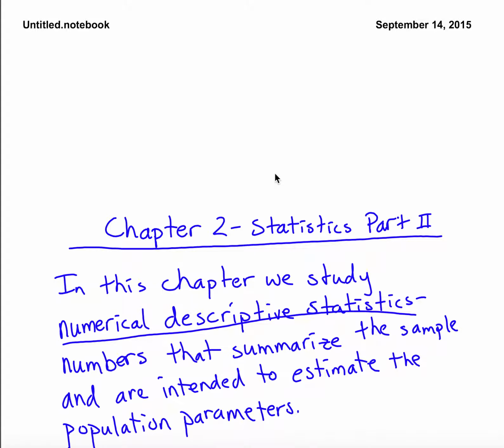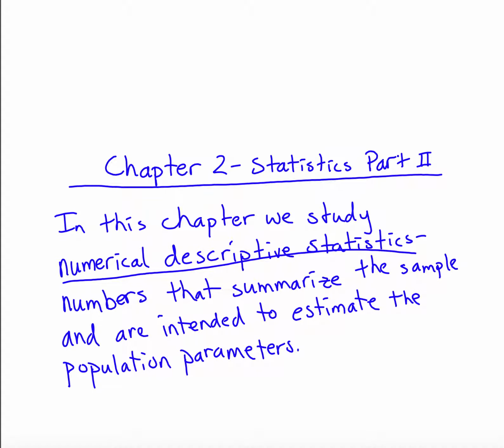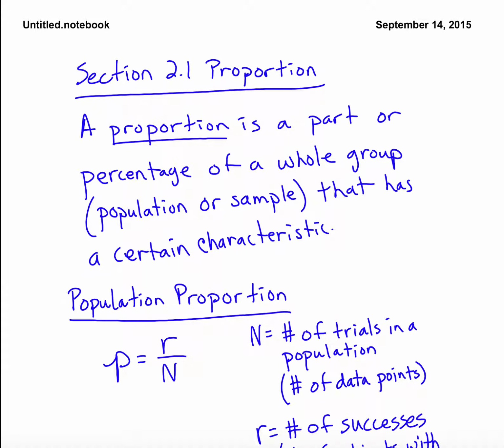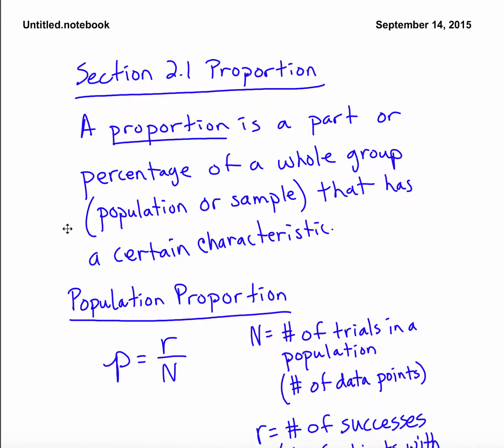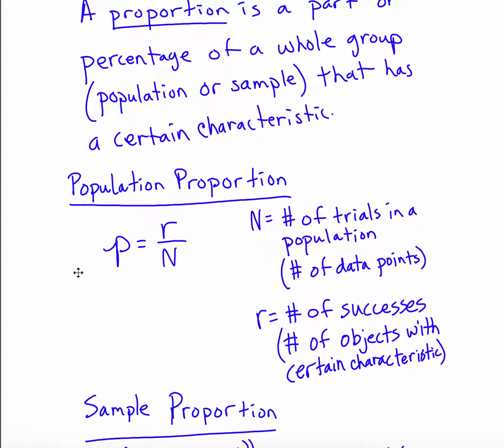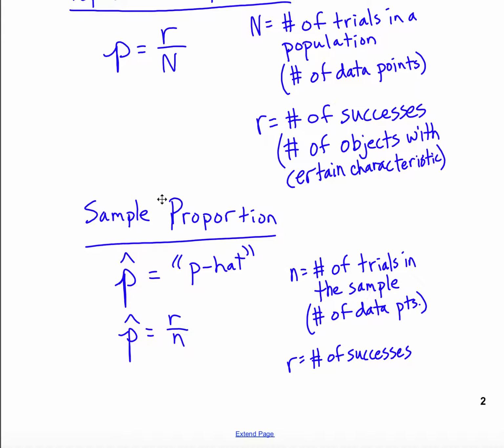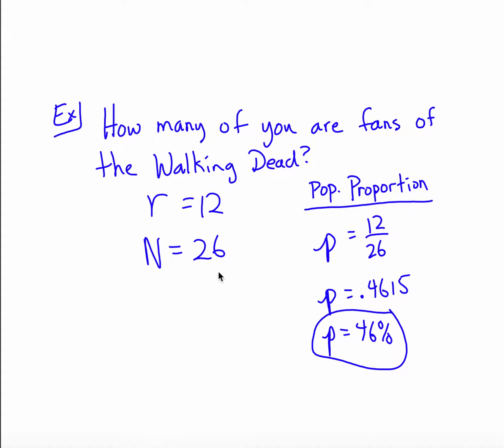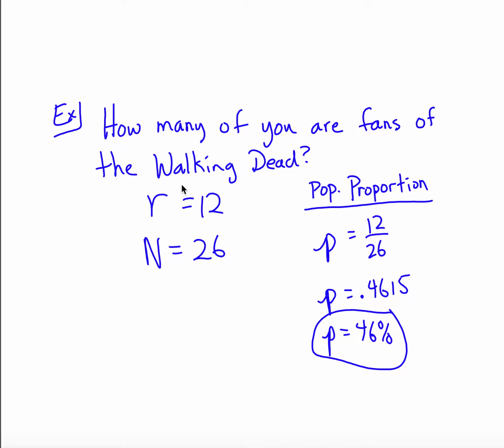Proportion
This video shows how to calculate proportions.